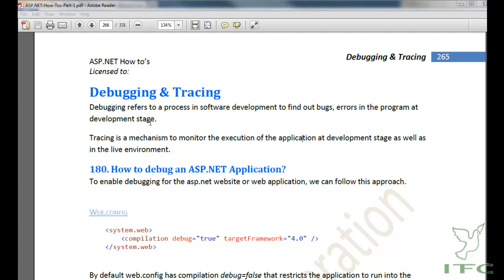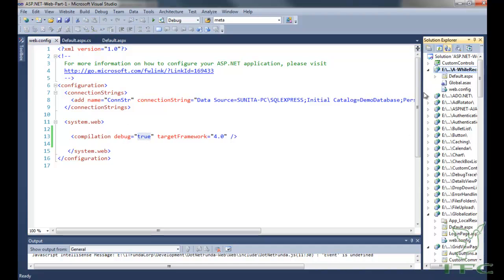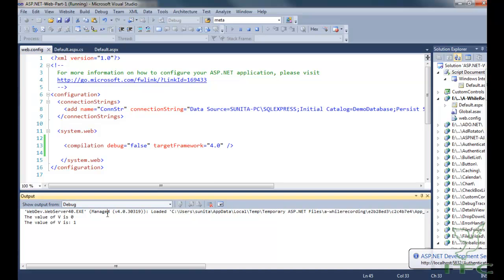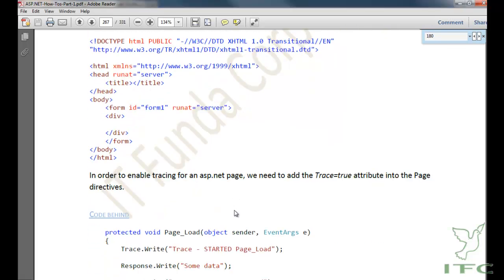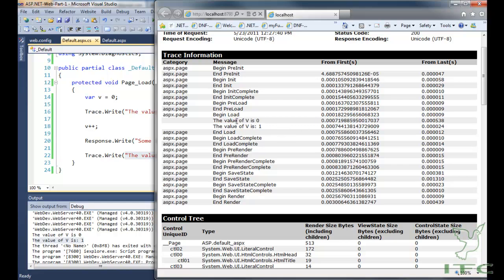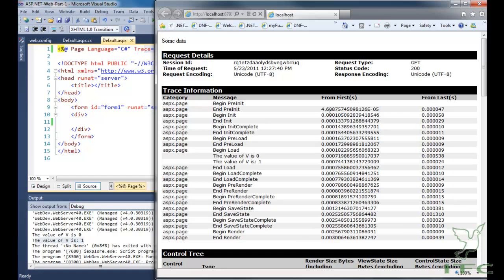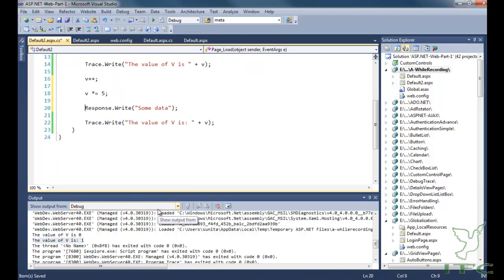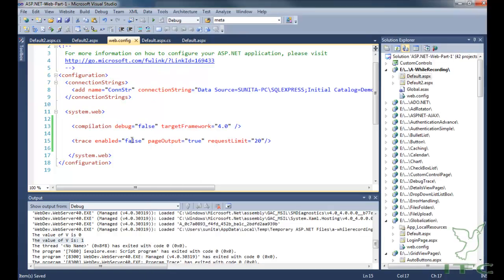How to Debug and Trace ASP.NET Application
In this video we shall learn How to debug an ASP.NET Application and How to Trace an ASP.NET Application?  For more ASP.NET Tips and Tricks video